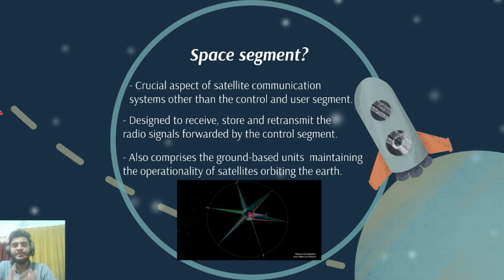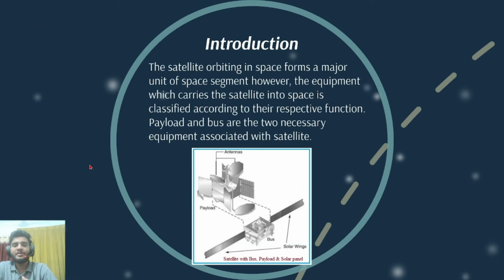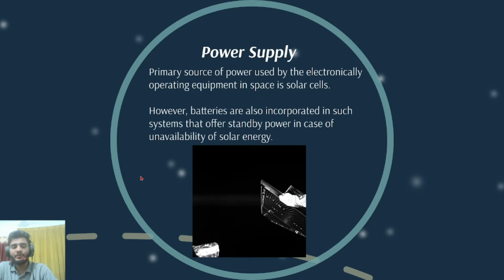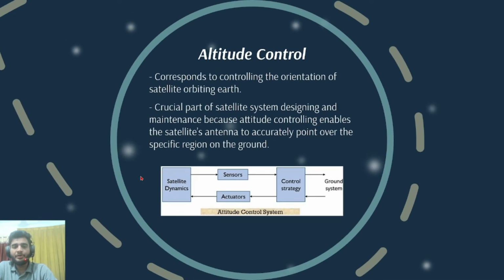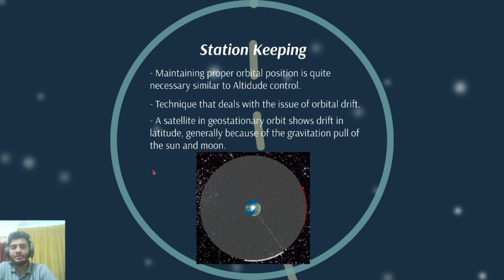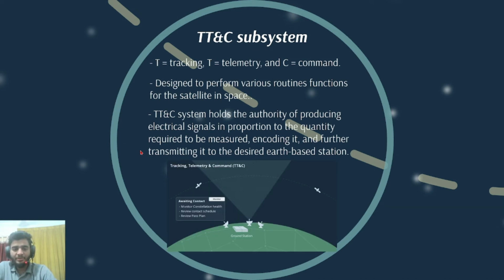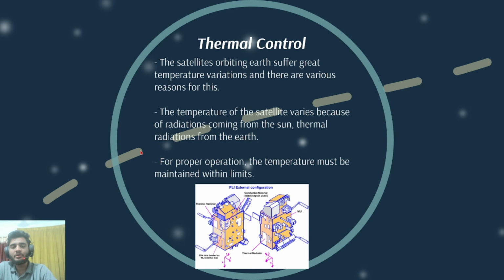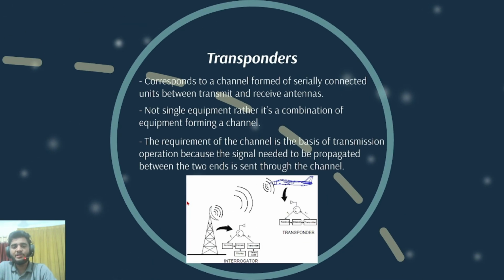Space Segment of Satellite Communication | ICE